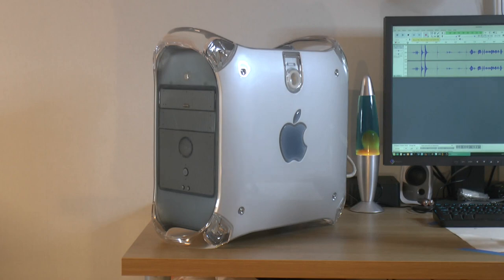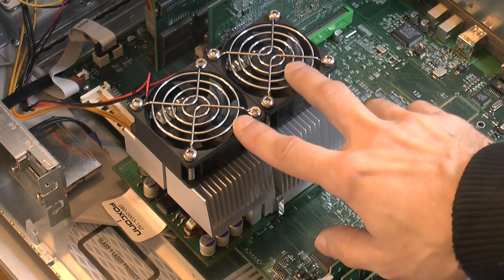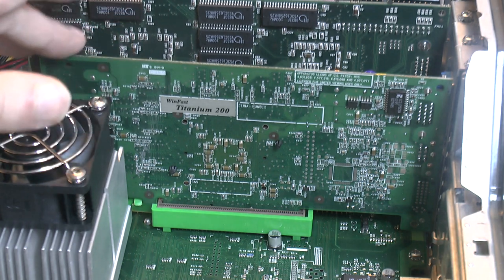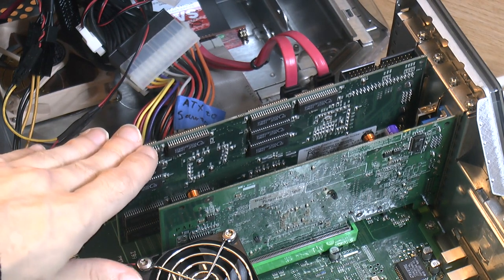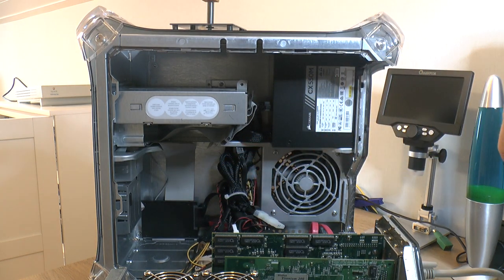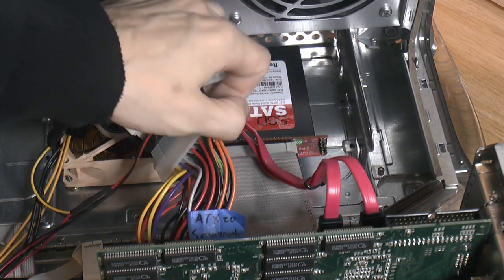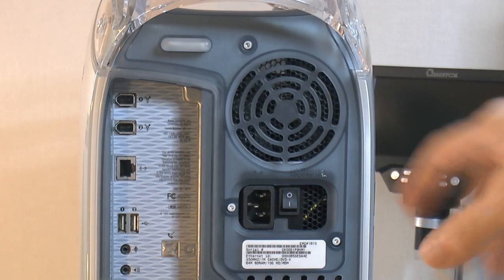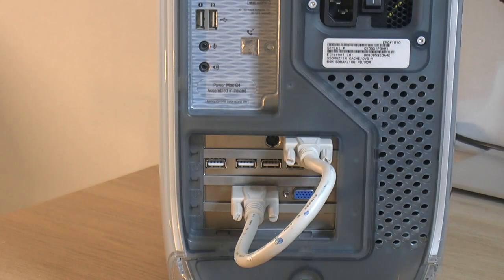Brain Drain Game Night on my Power Mac G4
Me and some friends are playing Action Quake 2 on our server.